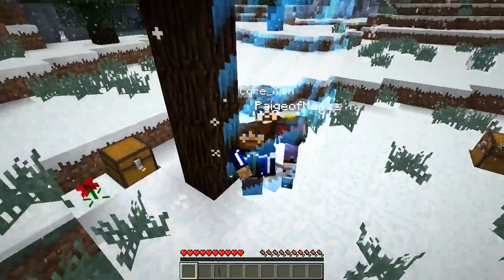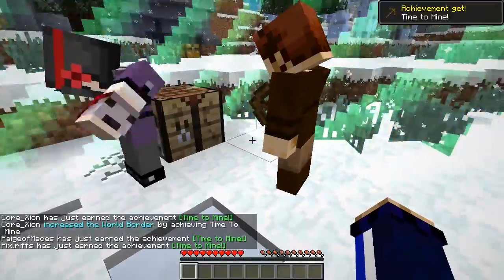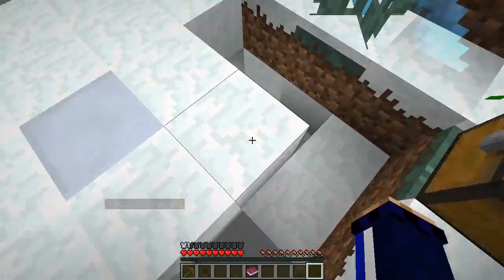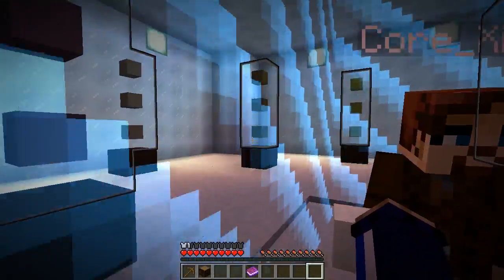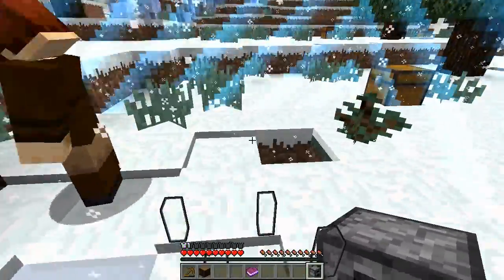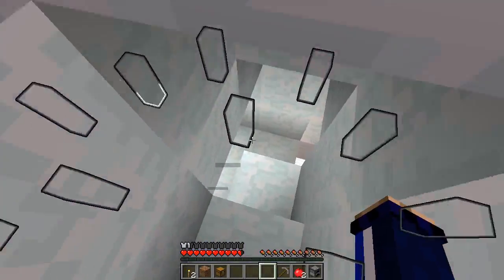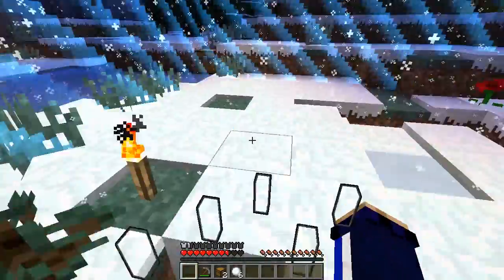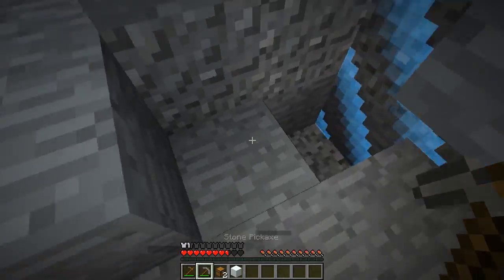Captive Minecraft // Core & Paige! (Ep.02)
Captive Minecraft is back, and this time I'm trying it multiplayer on a private Realm - with Core and Paige from Decidedly Vanilla!

Follow The Farlanders on twitter @thefarlanders!